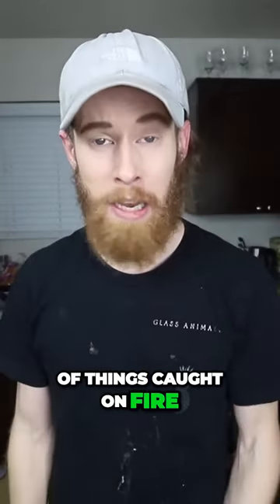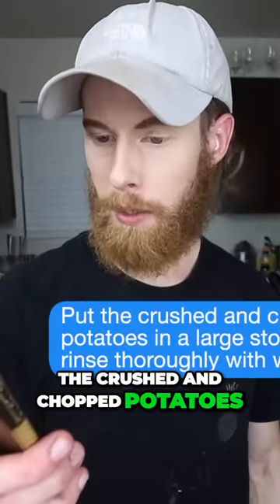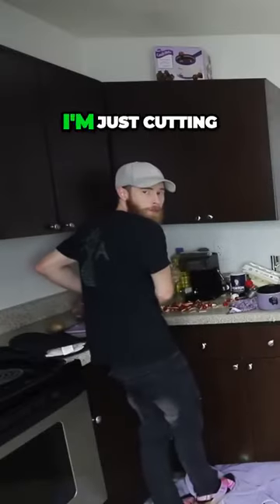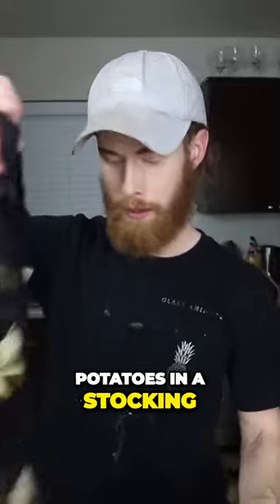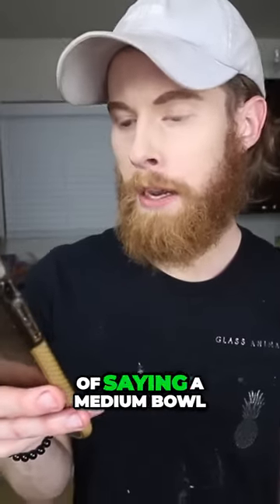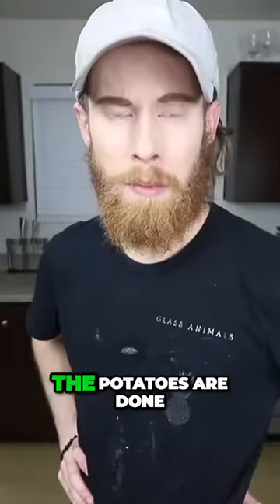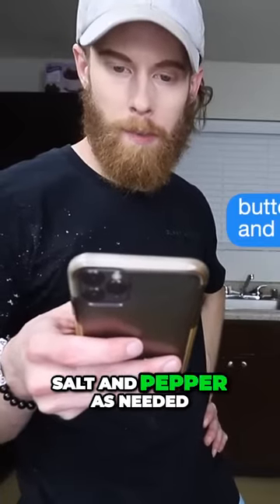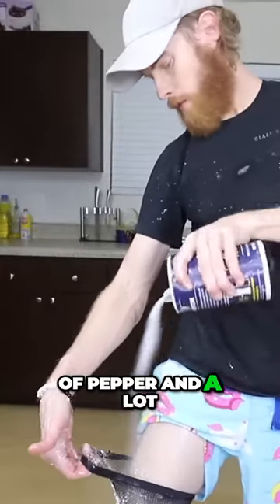Spice up Thanksgiving with Mashed Potato Stocking Stuffer!